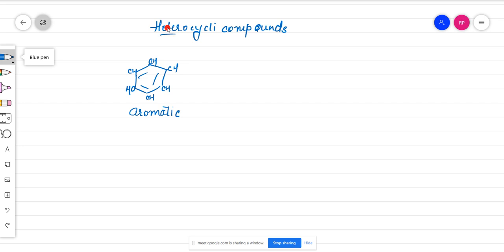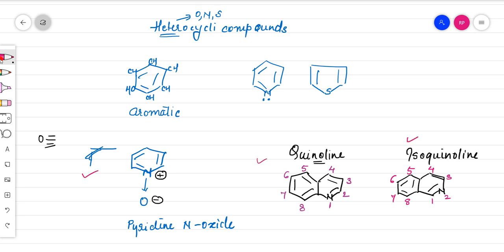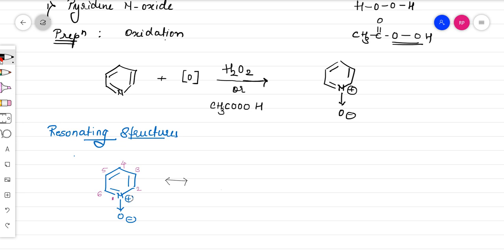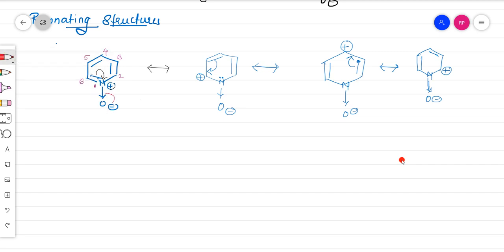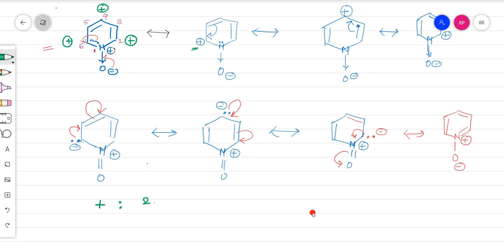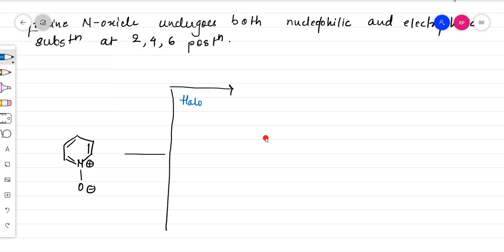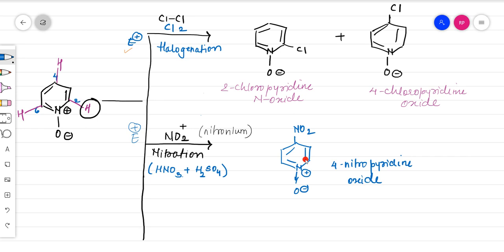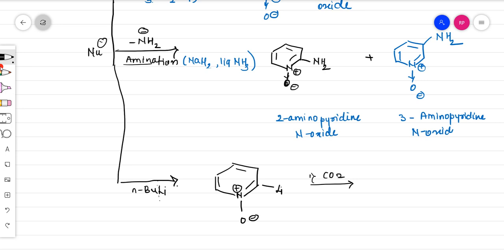Pyridine-N-oxide | Heterocyclic Chemistry | TYBSc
Preparation, Reactions and Resonating Structures of Pyridine N oxide as per TYBSc syllabus for Heterocyclic Compounds